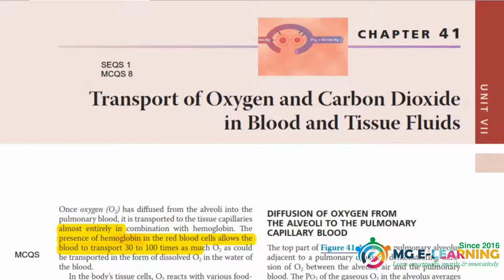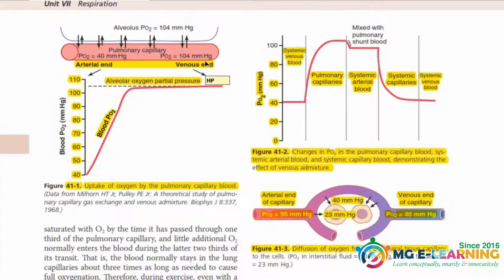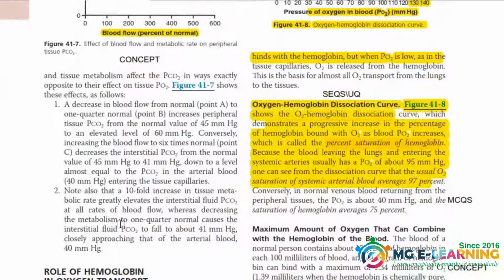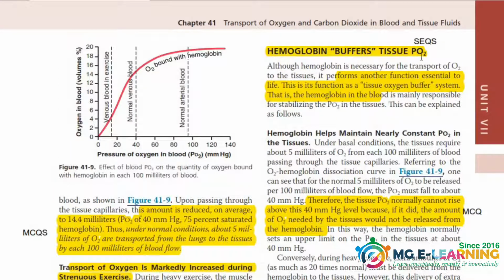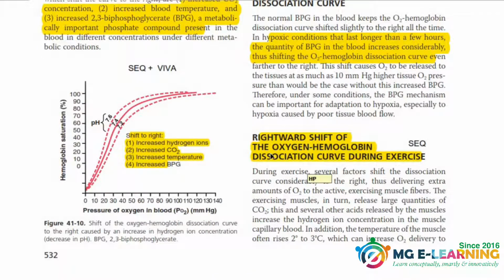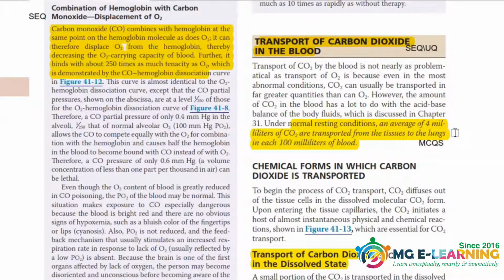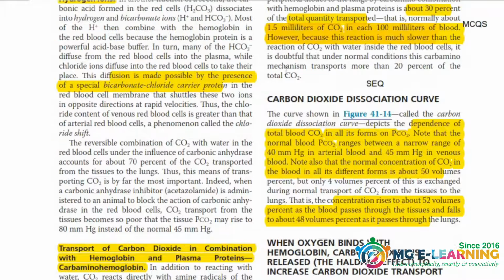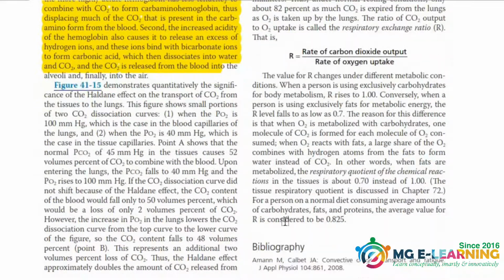Transport Of Oxygen And Carbon Dioxide In Blood And Tissue Fluid |Chapter 41|Respiration|Physio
Physiology 1st  Year MBBS
This video is containing important things for Prof from these topics:
Transport Of Oxygen And Carbon Dioxide In Blood And Tissue Fluid